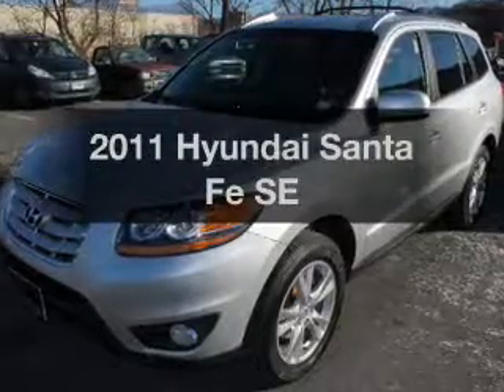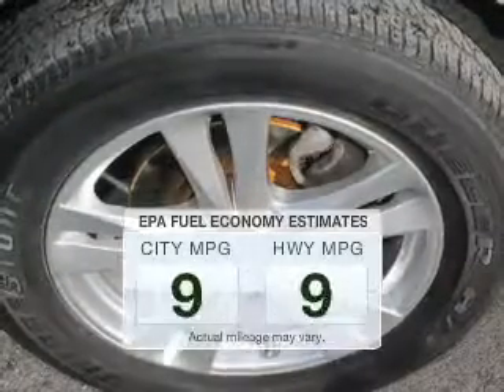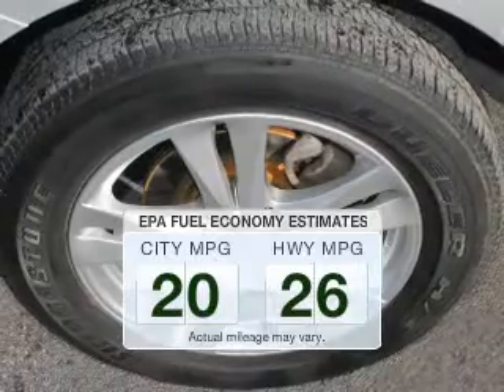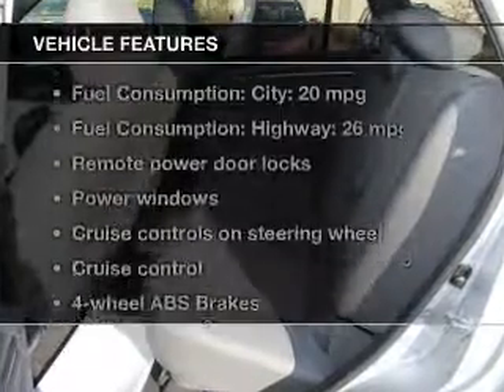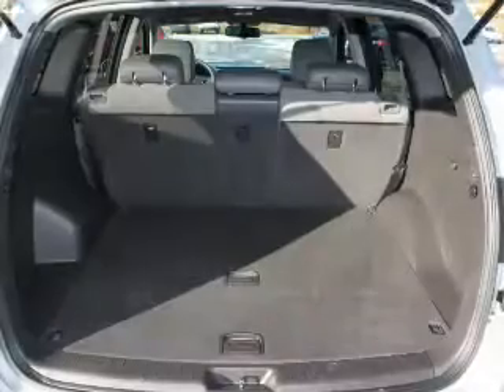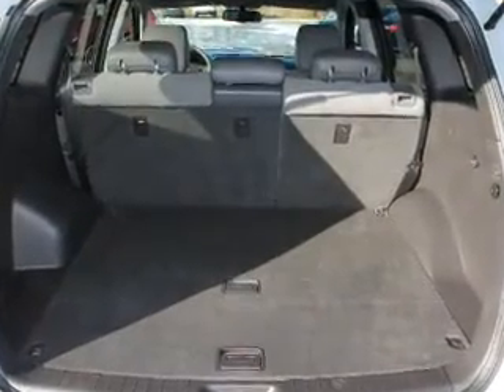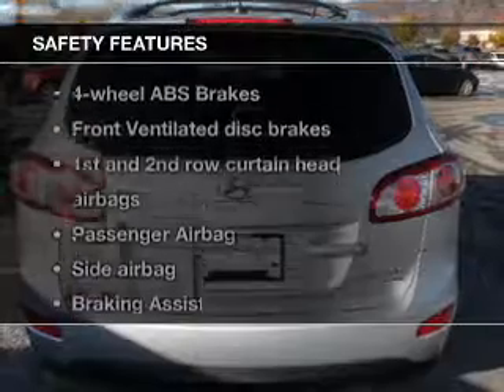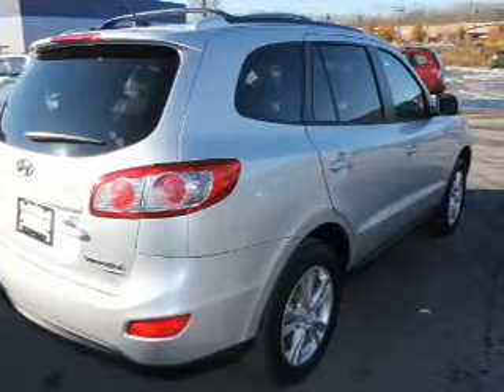2011 Hyundai Santa Fe - Ithaca NY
Year: 2011
Make: Hyundai
Model: Santa Fe
Trim: SE
Engine: 3.5 liter 6 cylinder 24 valve
Transmission: 6-Speed Automatic
Color: Moonstone Silver
Mileage: 35213
Address:
Route 13